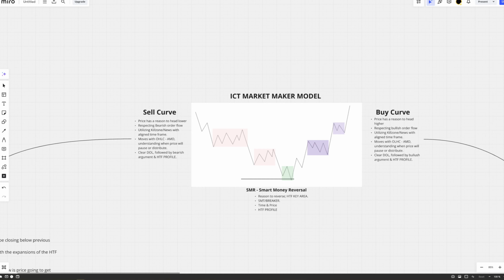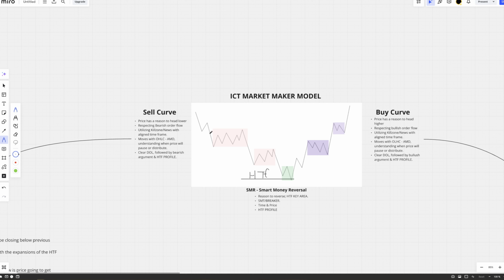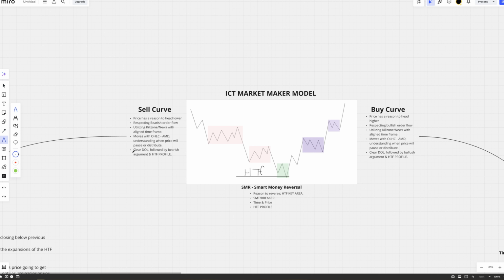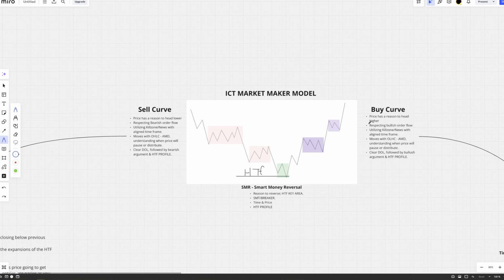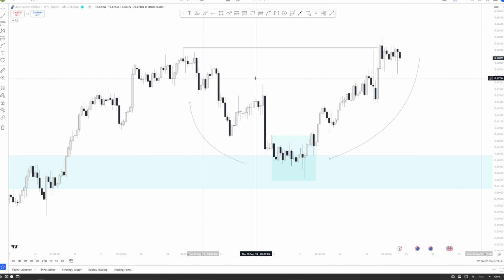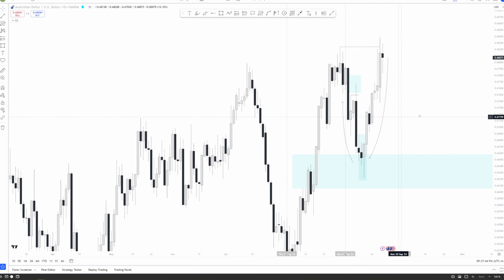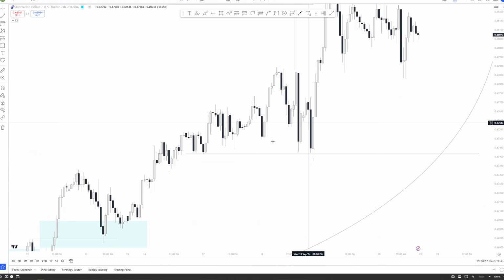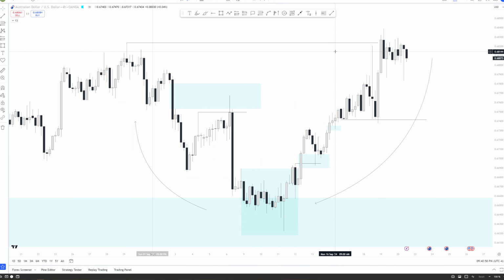MMXM | EVERYTHING YOU NEED TO KNOW! (MARKET MAKER BUY/SELL MODEL) p1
Very simple way to dissect ICT market maker buy and sell model, no need to overcomplicate it. Part two out soon.

Investing and trading in futures and commodities can involve significant risk. It would help if you only used risk capital (money you can afford to lose) for such investments. The possibility exists that you could sustain a loss of some or all of your initial investment and therefore you should not invest money that you cannot afford to lose. Be aware that past performance is not indicative of future results. As a viewer, any investment decisions you make are solely your responsibility. My content is for informational and entertainment purposes only, it does not constitute financial advice. Always do your own research before making any investment decisions.